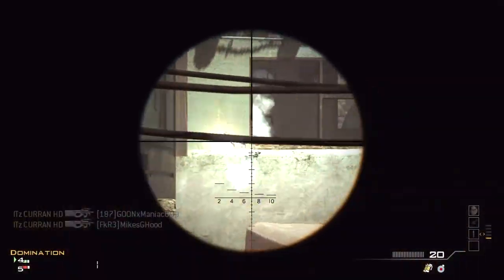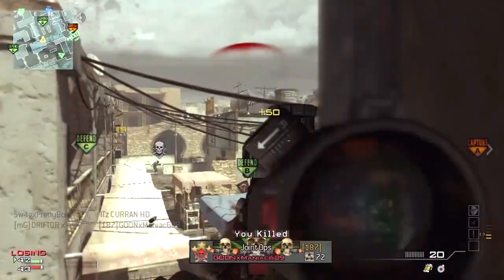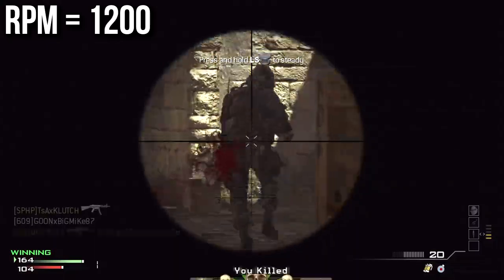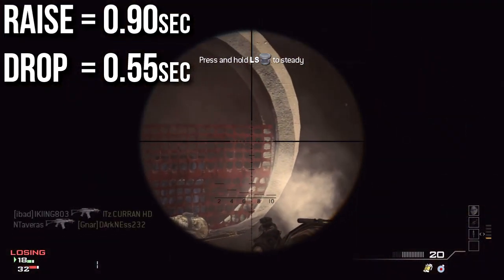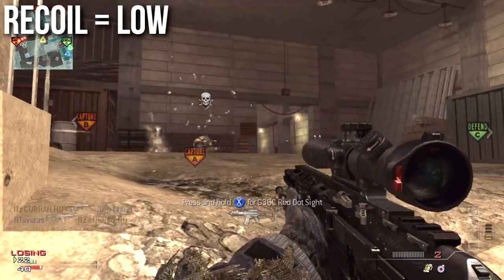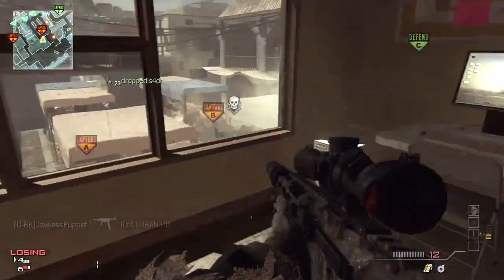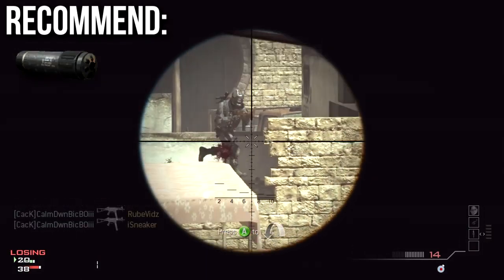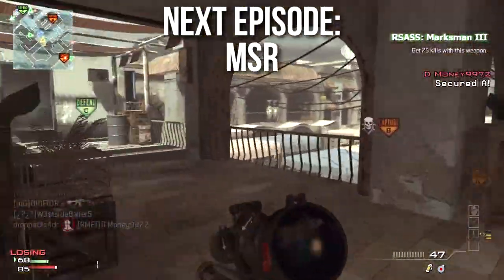MW3 In Depth - RSASS Sniper Rifle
In this episode of Call of Duty Modern Warfare 3 In Depth, I cover the fast firing, semi-auto RSASS sniper rifle.  I cover it's range, damage, rate of fire, one shot kill regions, reload, and raise/drop times.  This weapon is a two shot kill sniper, so I recommend using it with a silencer for Core and Hardcore modes.